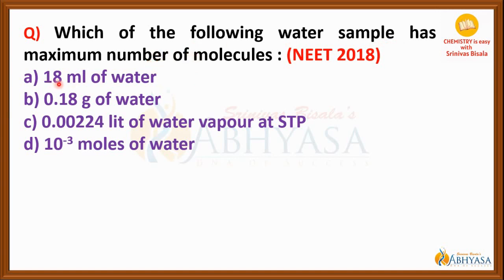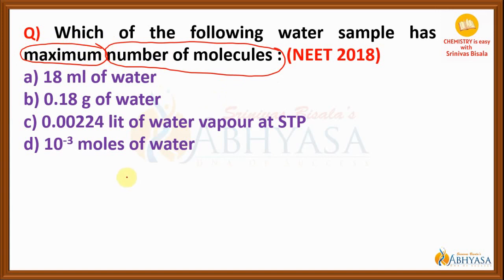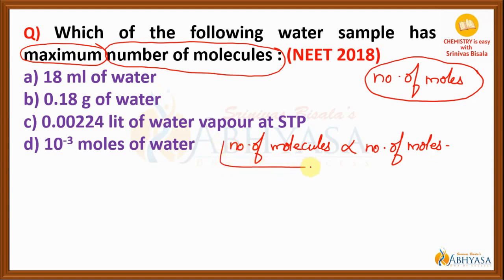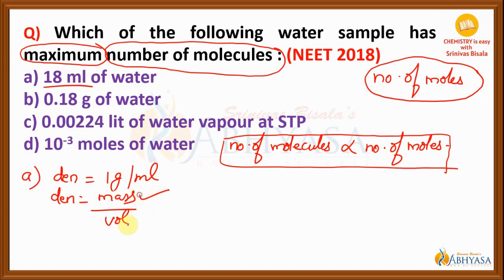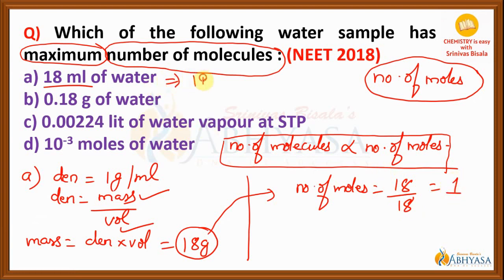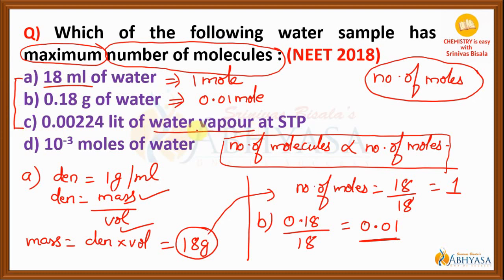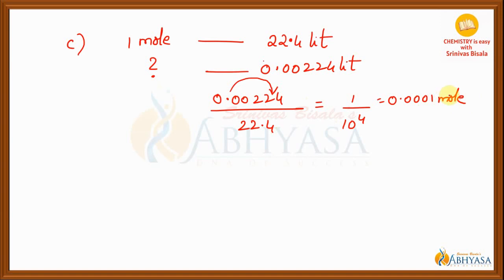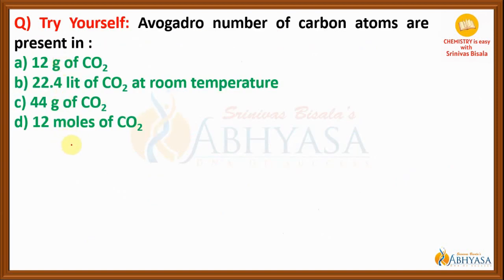#26 How to calculate atomic mass of elements when mass of a sample is given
Mole Concept Numerical
Basic Concepts of CHEMISTRY
CHEMISTRY for NEET and IIT JEE
Soolve the second numerical and post the answer in the comment box.

ABHYASA
NEET classes in nagpur